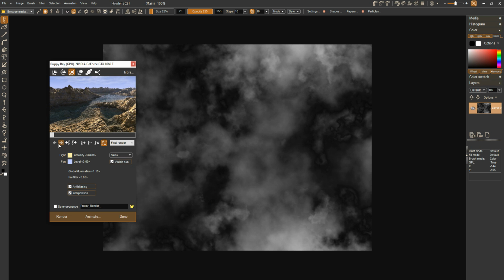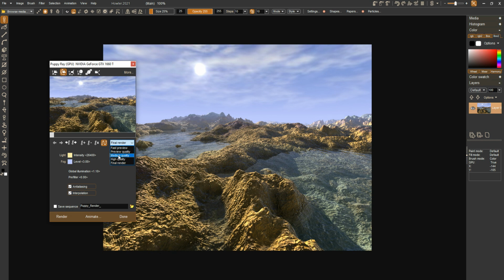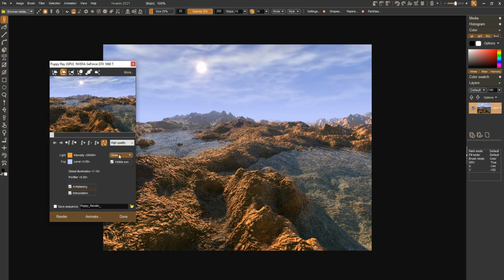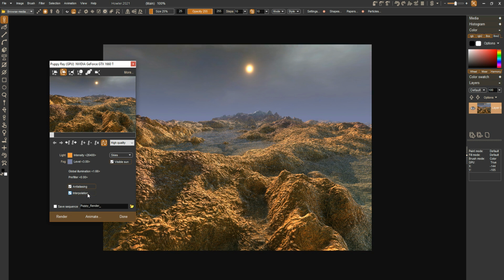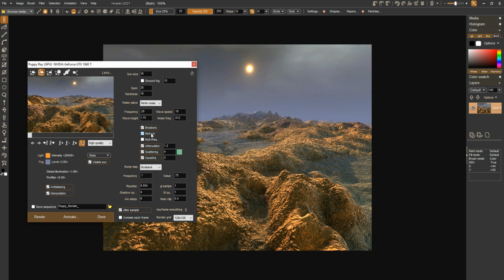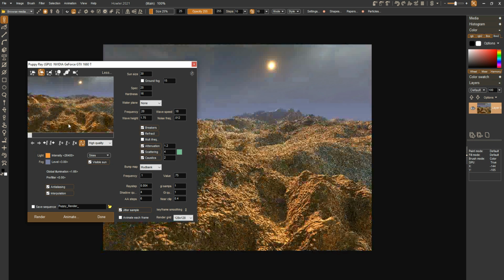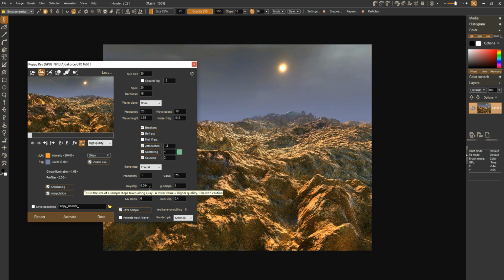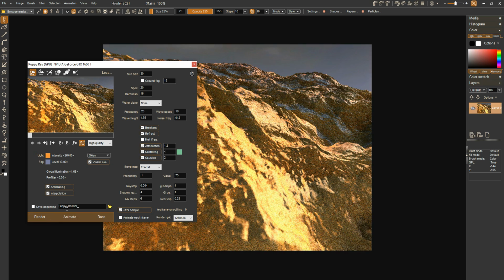Puppy Streamline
changes to give puppyray a new look